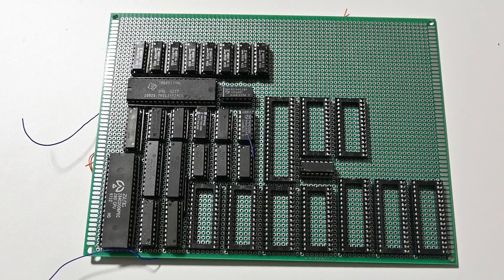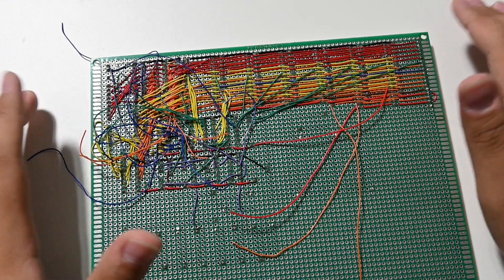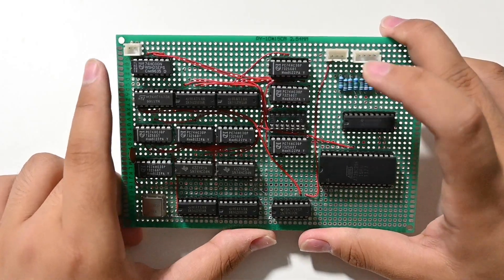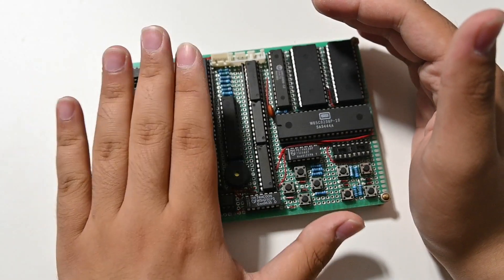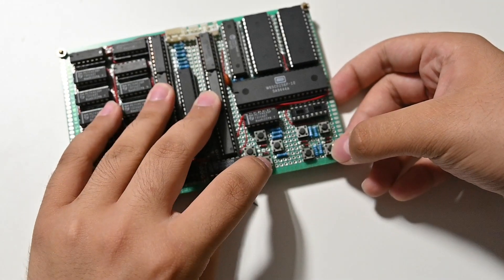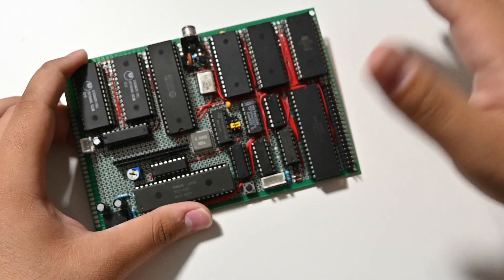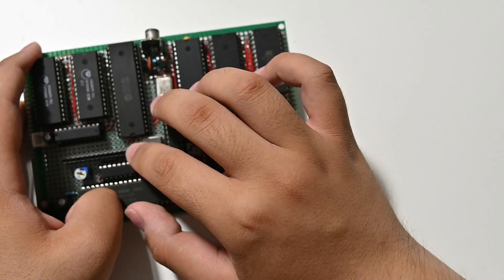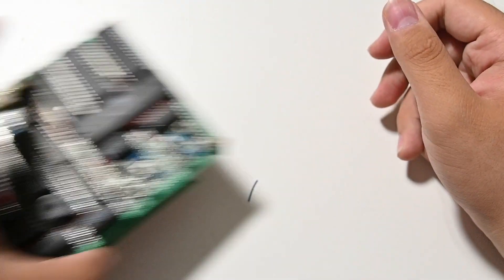[Z80 Micro] Why do I use prototype board?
Update on the z80 microcomputer! In this video, I will try to explain why I choose a prototype board to build this project over a breadboard or a PCB. I also show three interesting early projects that I built on similiar technique.
Warning: I do NOT recommend using prototype boards for projects this size...
Z80 secret video coming... eventually...